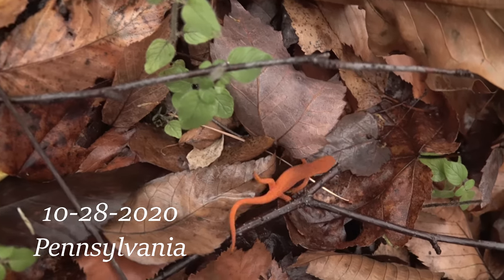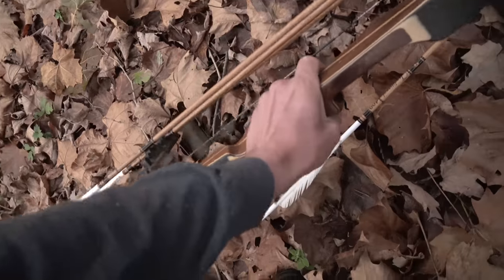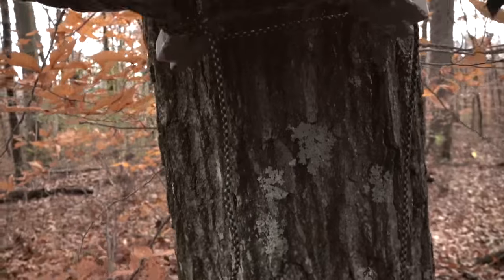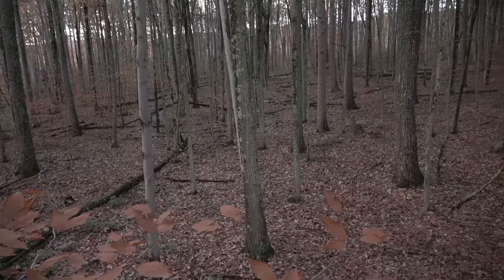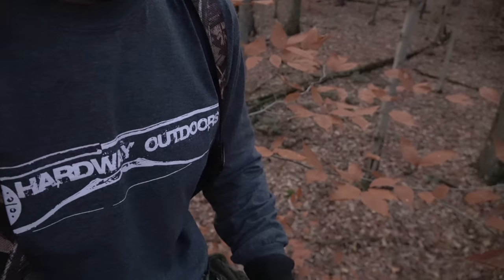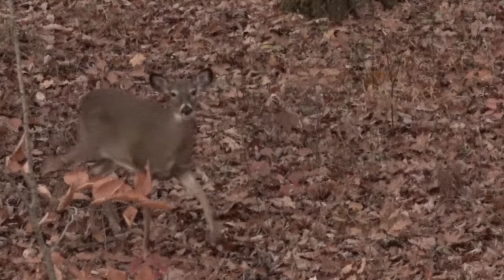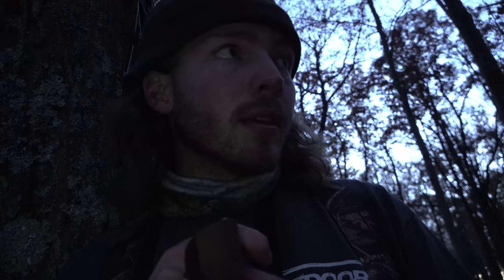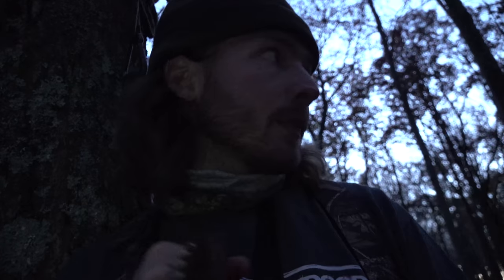Found the Sign - Found the Buck!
I found some hot sign between two bedding areas and it payed off!

Dan's Hunting Setup:
55# @ 28" "Cameron" Custom Recurve
Gold Tip Traditional Carbon Arrows
100 grain brass insert
125 grain 2 blade broached (Ace, Zwickey, Bear Razorhead)

NEW HARDWAY OUTDOORS T-SHIRTS